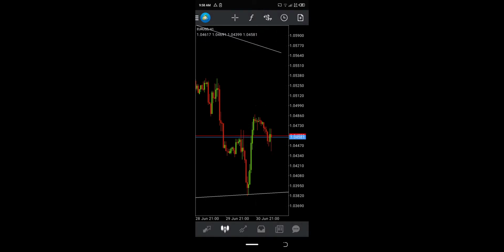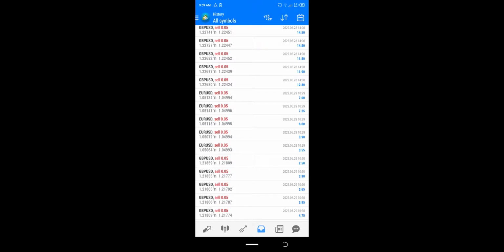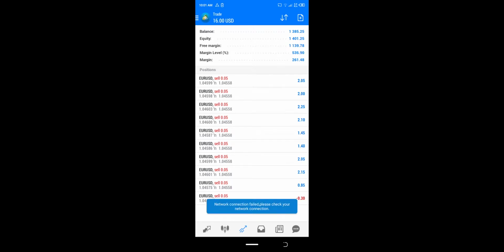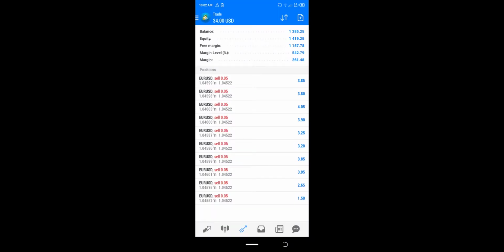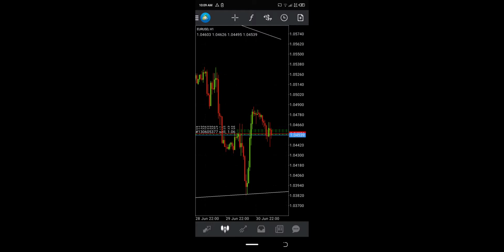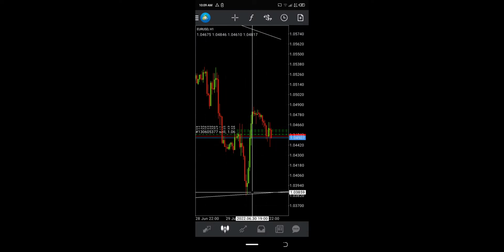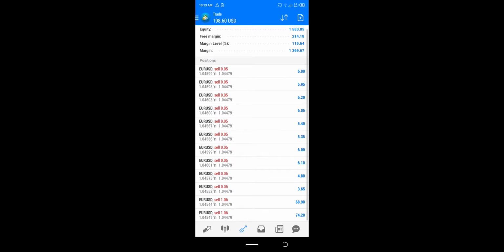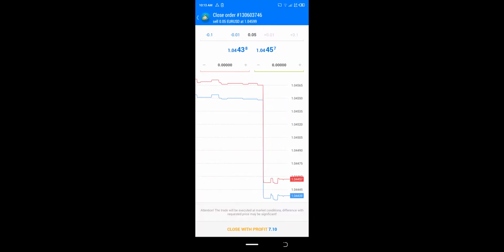How I Make Over Ksh 25,000 ($261) A Day Trading Forex In KENYA (Kenyan Forex Trader)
I show you how i execute my trades from start to Finish live